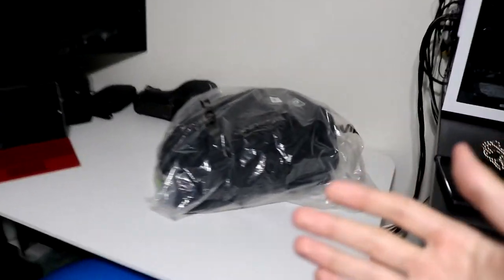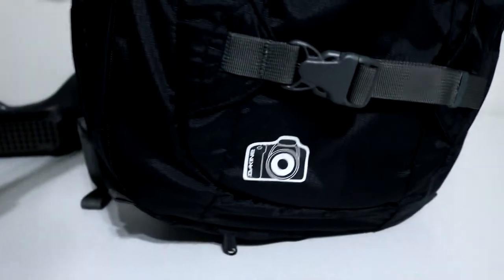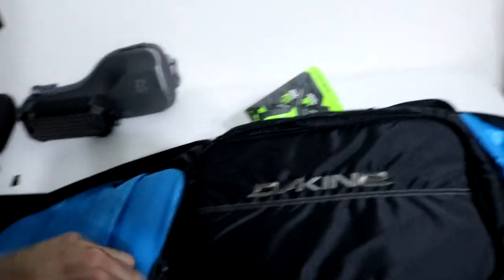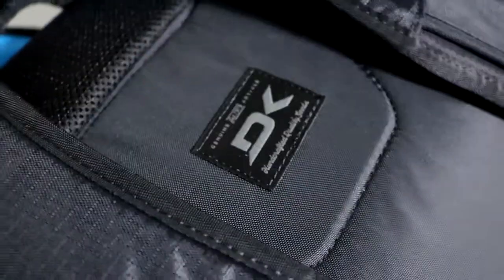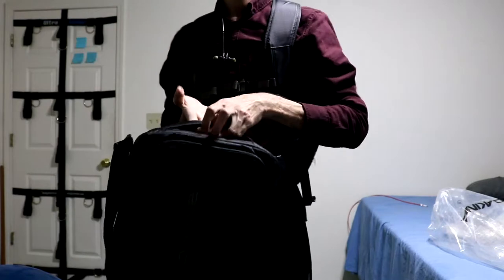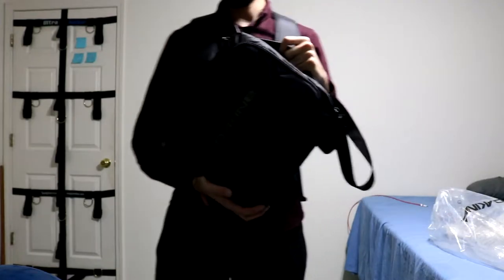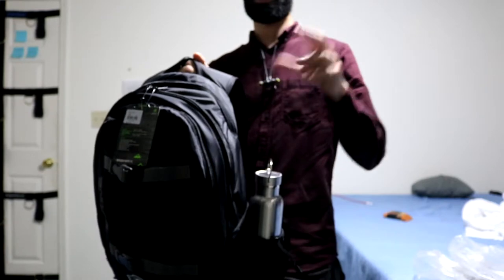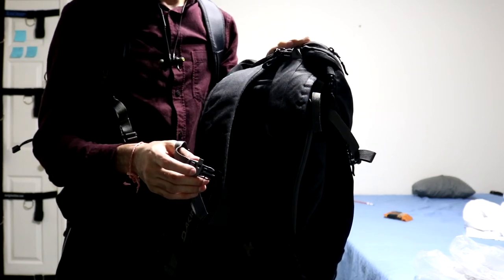OVERVIEW & REVIEW! Dakine Mission Photo 25L Backpack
This is my 2nd Dakine Bag.
Quick Overview of the Dakine Mission Photo 25L backpack. This includes a removable Photoblock.
Regular Price is $155 but i purchased it for $50 less.
So, far I love the bag. Have been using for over a month and have NO ISSUES. Just like my other Dakine bags.
Highly Recommend it if you are still using a basic camera bag.

Camera Gear:Canon EOS Rebel T6i

Looking forward to seeing you in the next one.